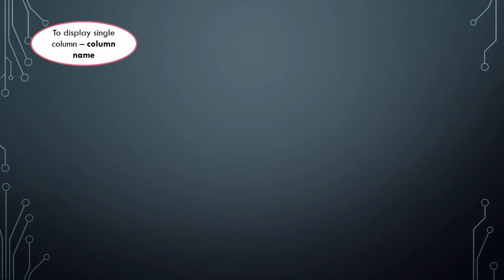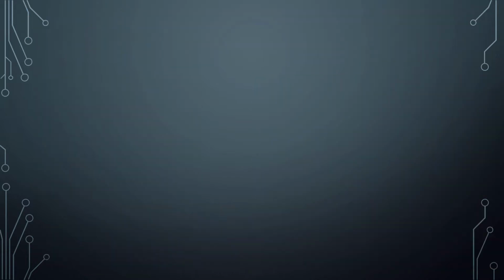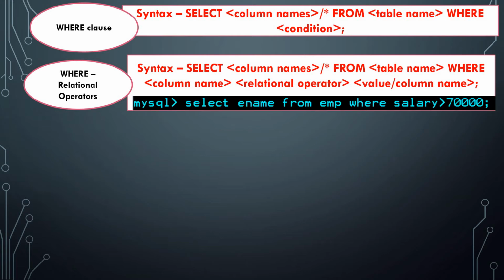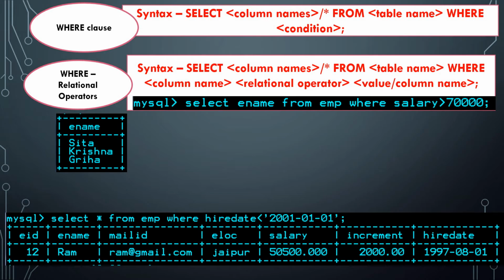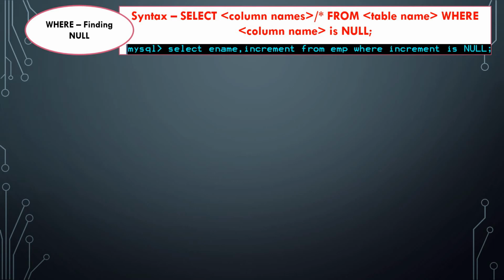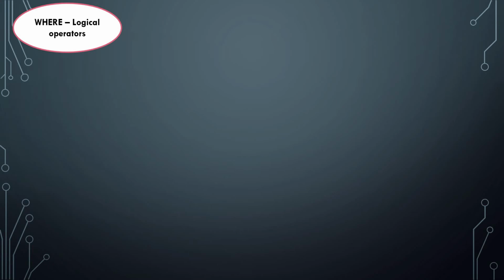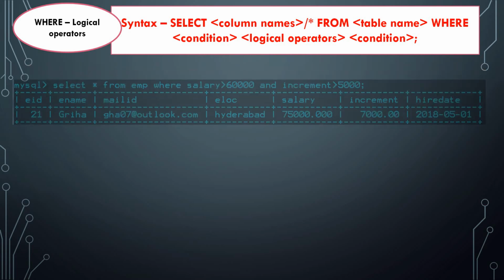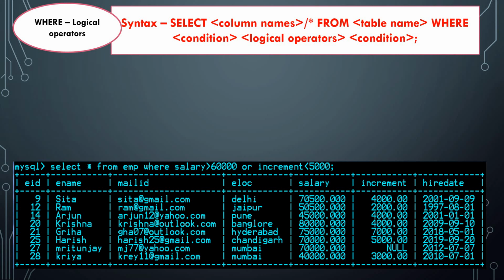MySQL Practical Session - 6 DQL Command - SELECT [L-13]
Data Query Language Command
SELECT
WHERE clause
1. Relational operators
2. Finding NULL values
3. Logical operators - AND, OR, NOT